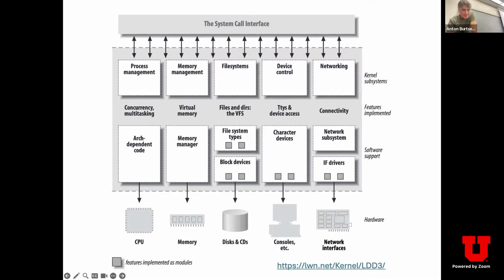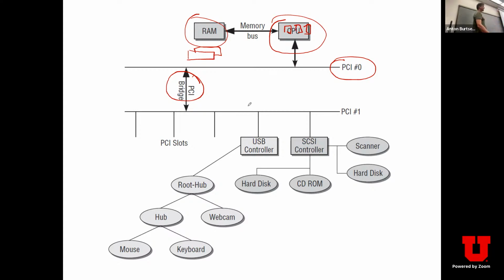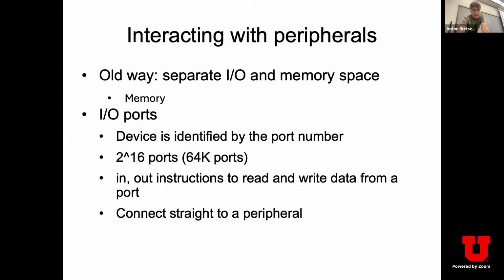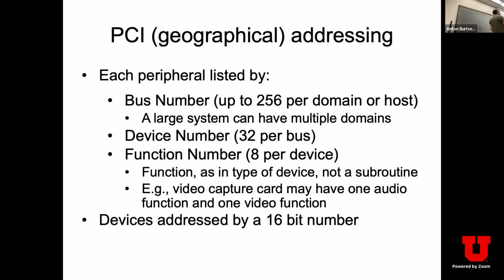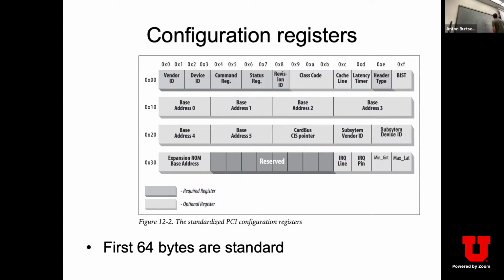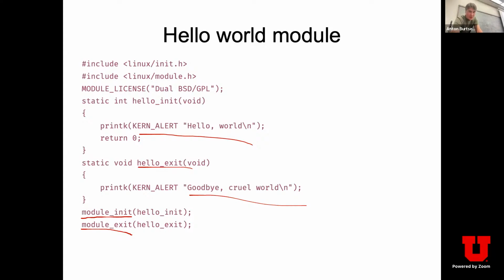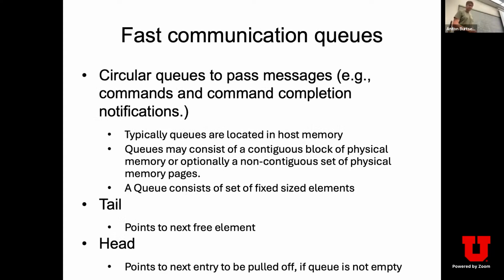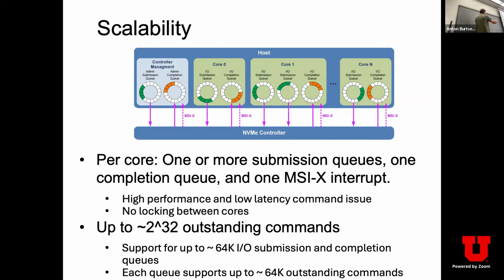Lecture 05 - Device Drivers